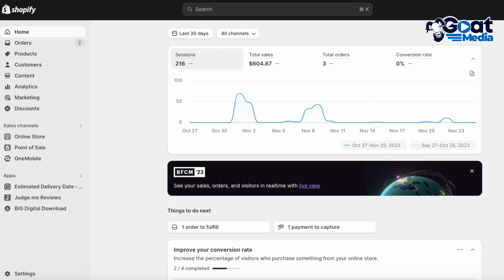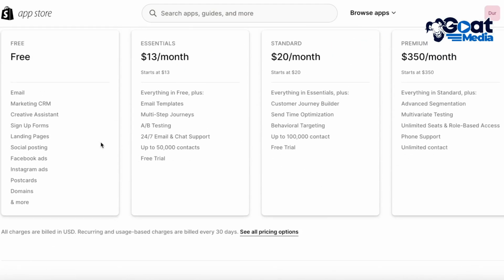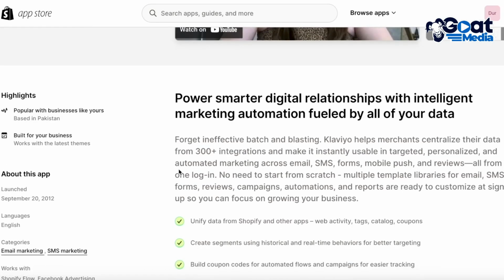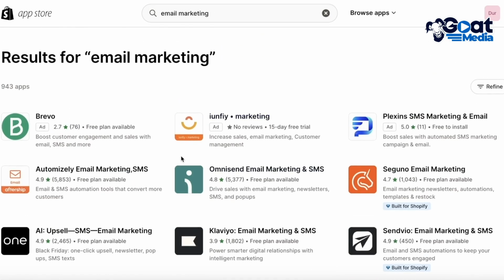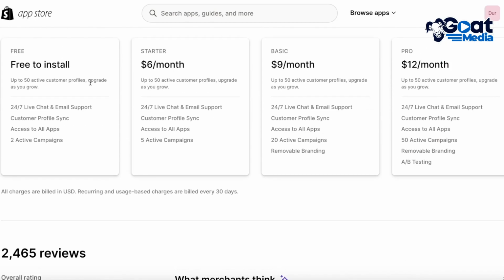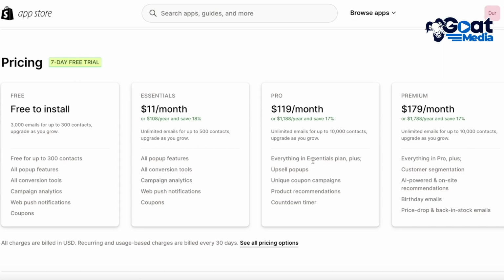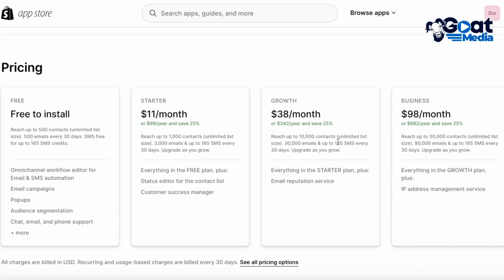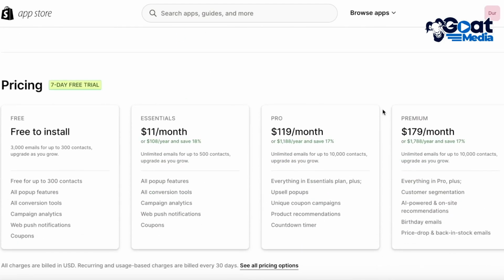Best Email Marketing App For Shopify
in this video I will show you Best Email Marketing App For Shopify. This video will cover everything that you need to know and help you get started with this software.

Kind regards,